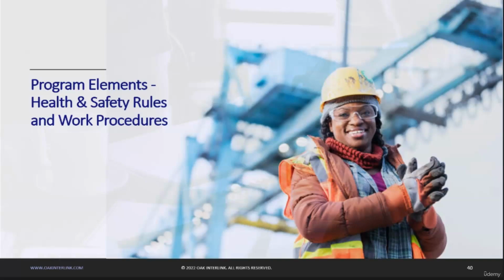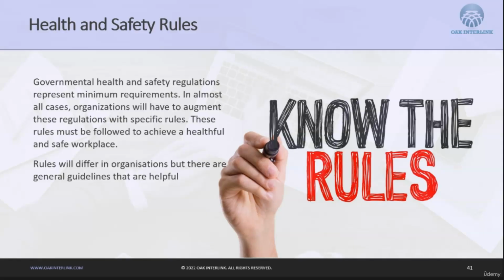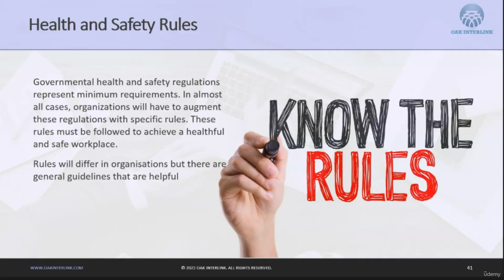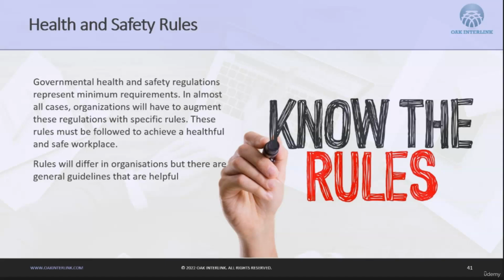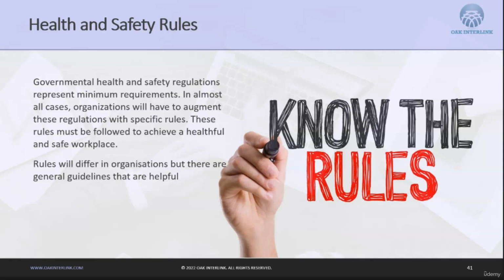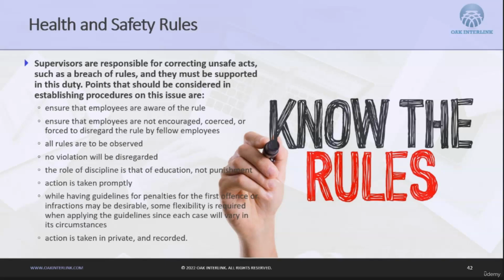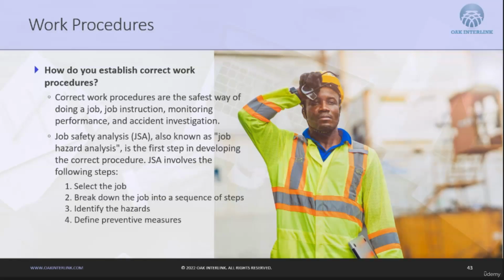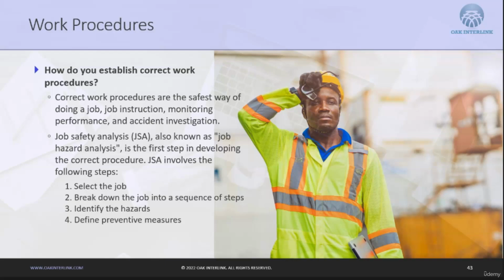9. Safety Rules and Correct Work Procedures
Basic Certificate in Health Safety & Environment-HSE Level 2